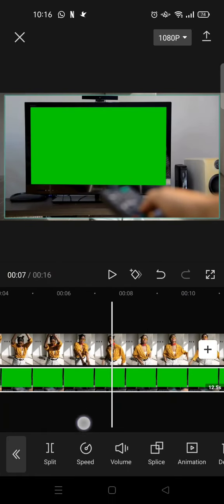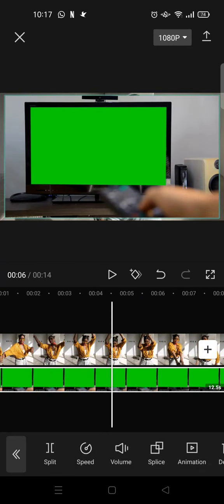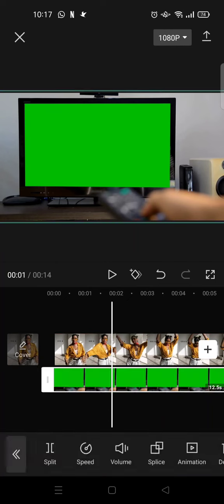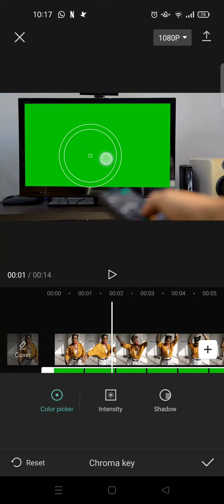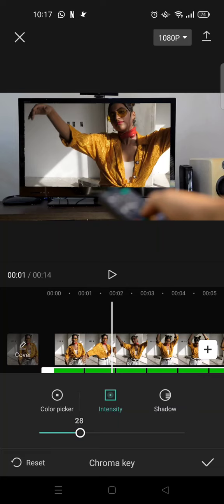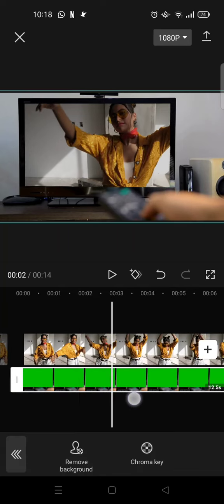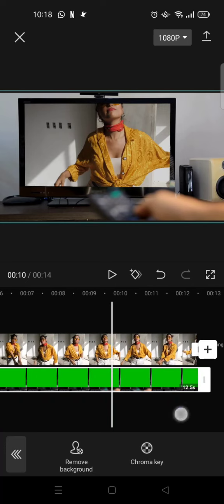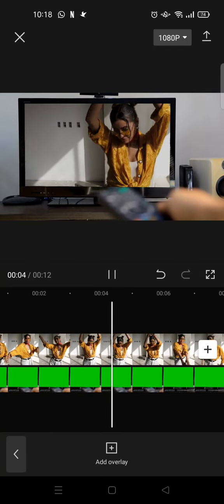CapCut Green Screen Tutorial NEW UPDATE September 2022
Here is the simple green screen tutorial in CapCut